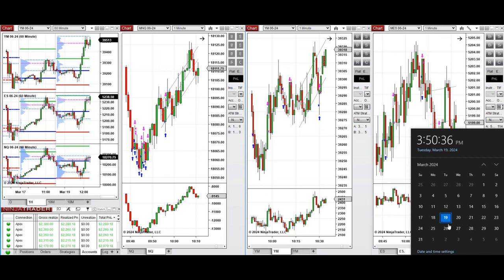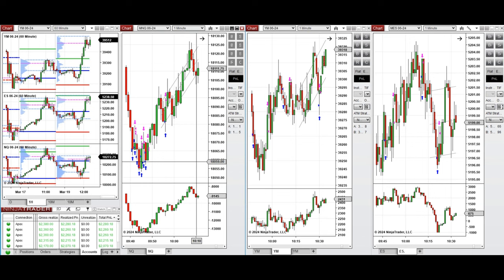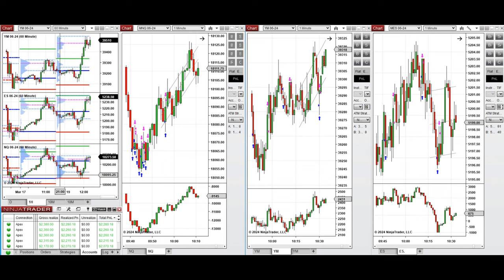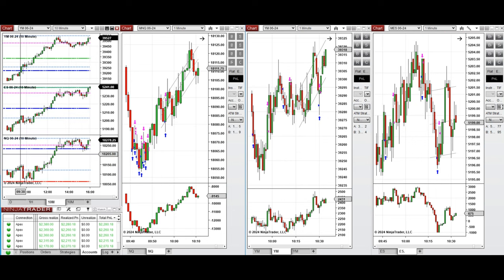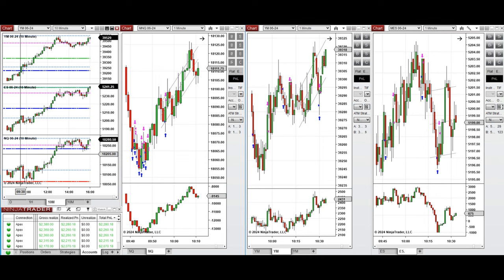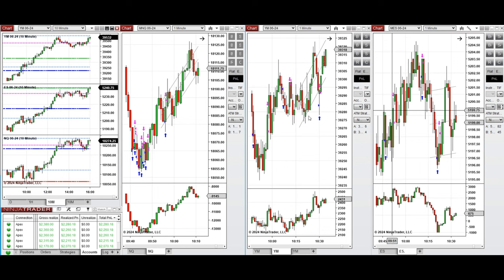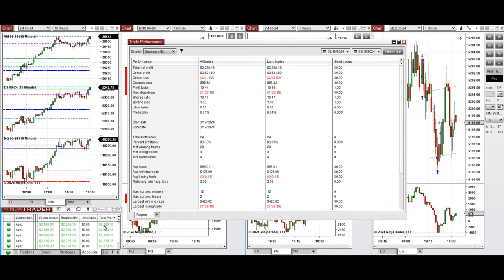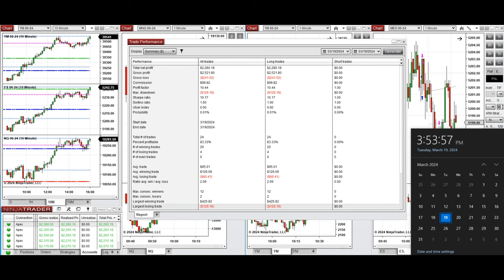Price Action Algo Trading Journal: Nasdaq, Dow Jones, and S&P500 Futures - 19 March 2024